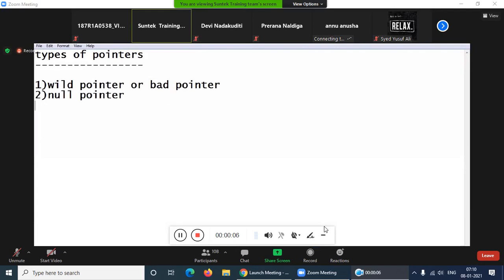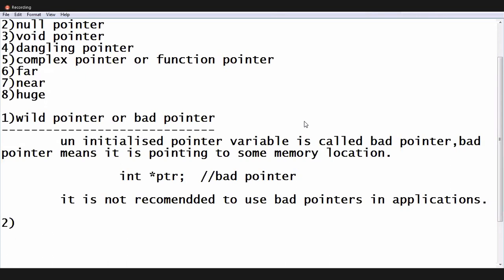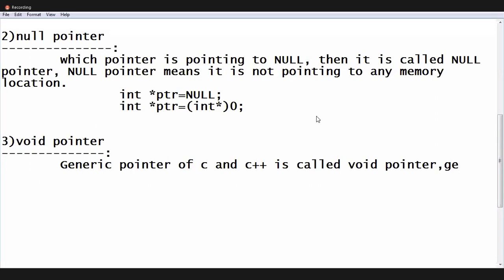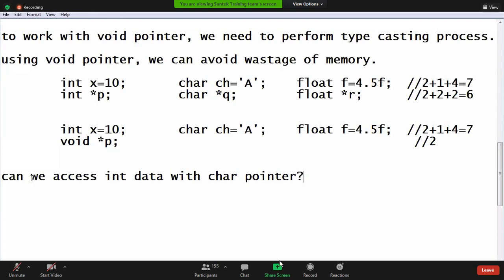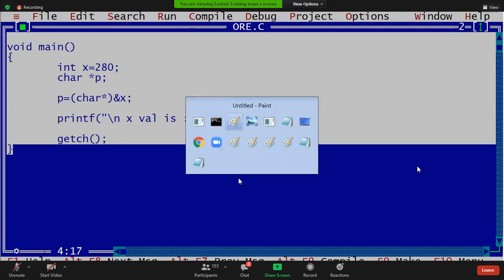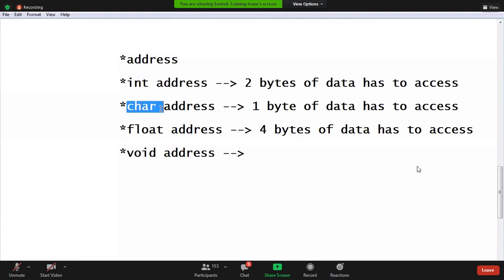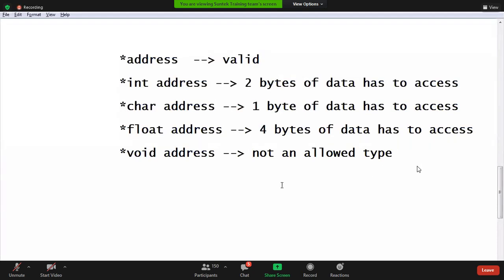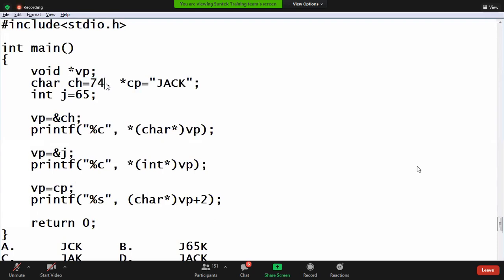C Programming Solutions and Concept Lecture Part 5